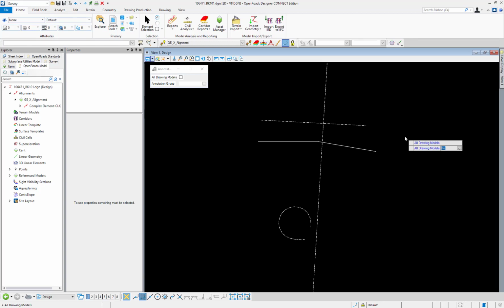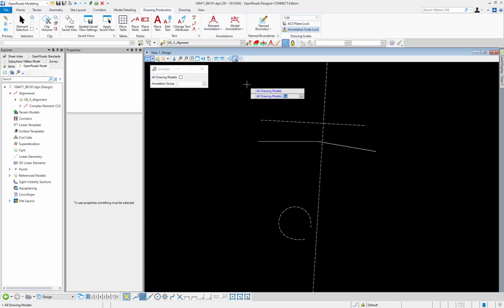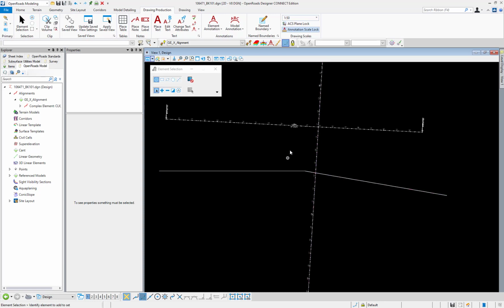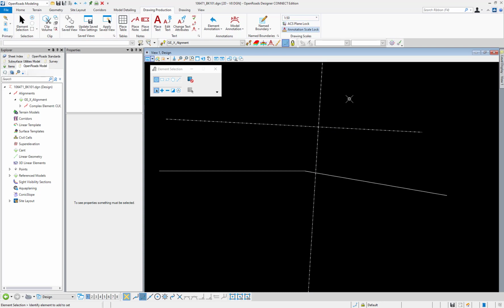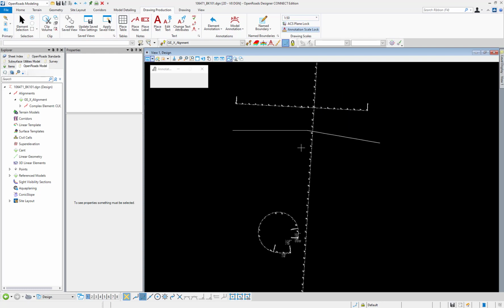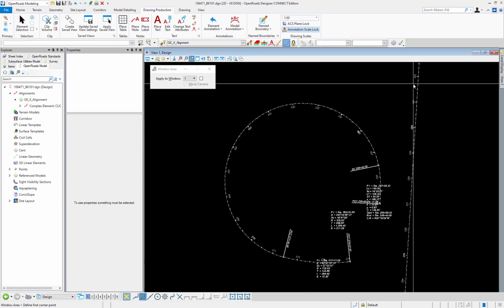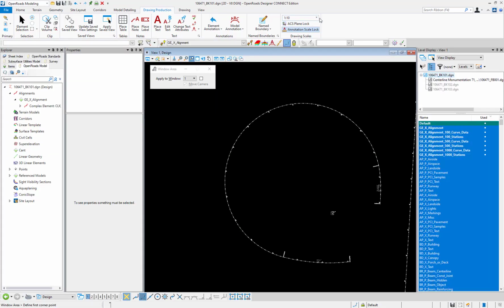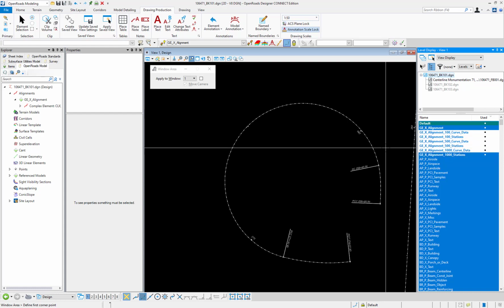ORD Annotation - Alignments